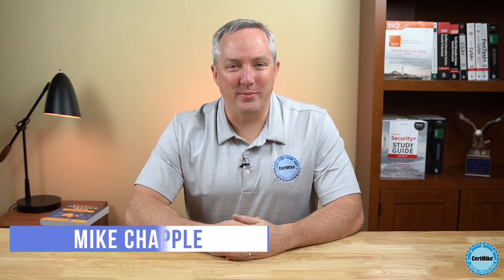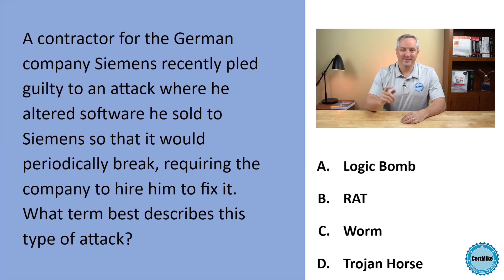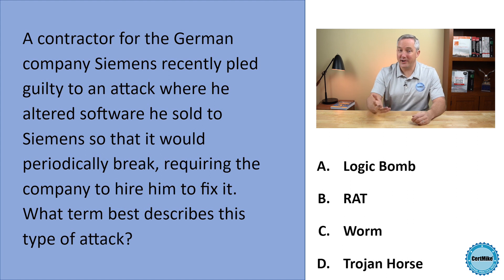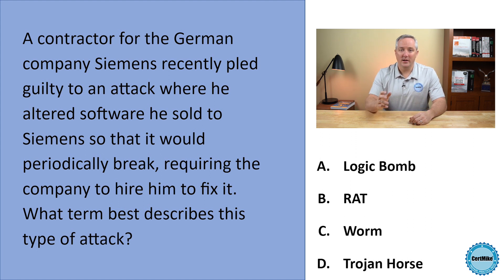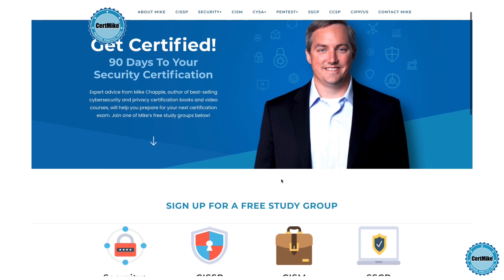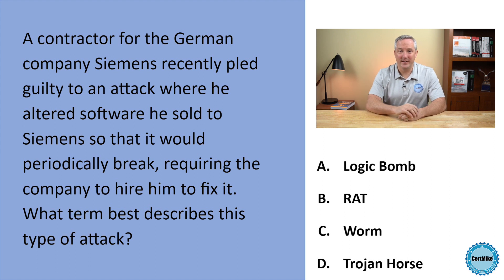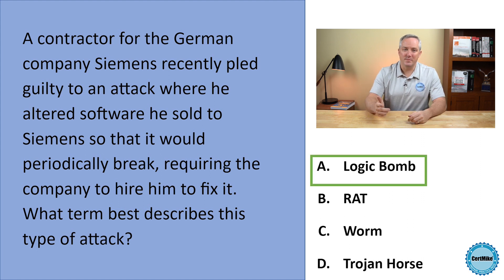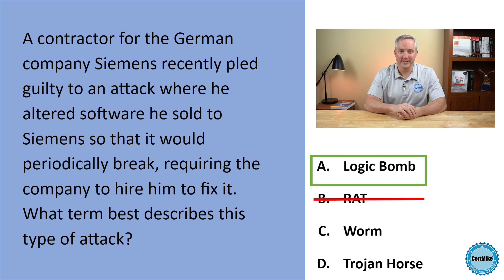CertMike Practice Test Question 02/01/2022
This week's practice test question is about malicious code.  Give it a try and then visit CertMike.com to join one of our free security certification study groups!